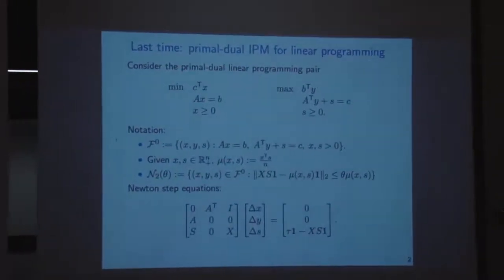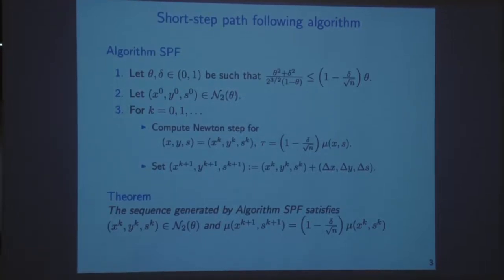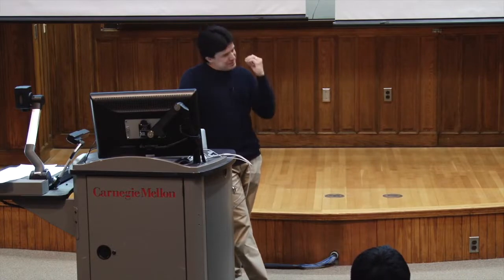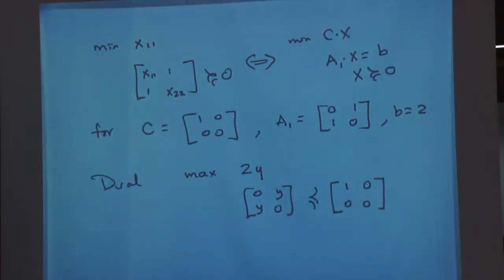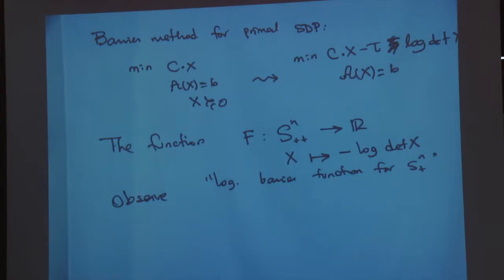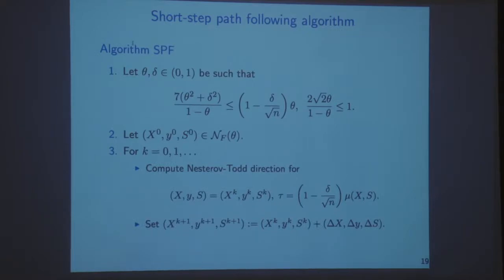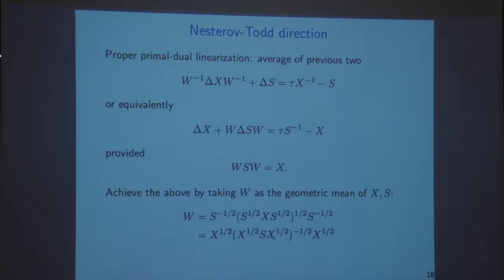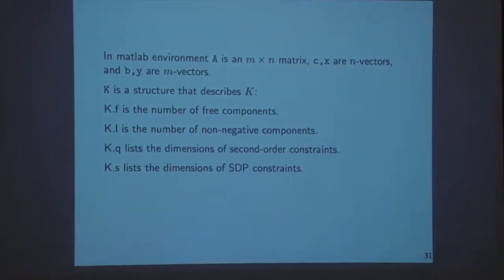Lecture 17 Primal dual Interior point Methods part 2